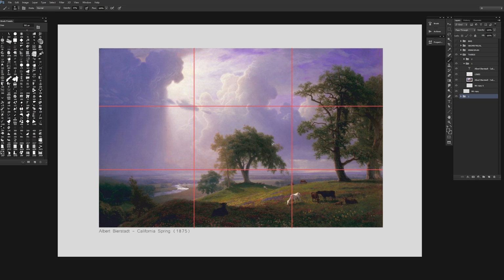3D Concept Artist Josu Solano - Chapter 09: Composition